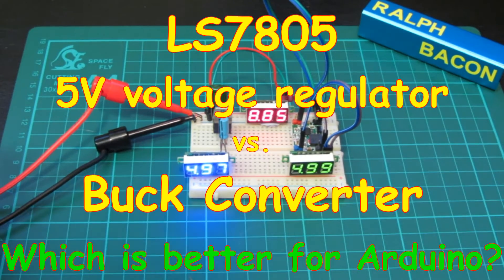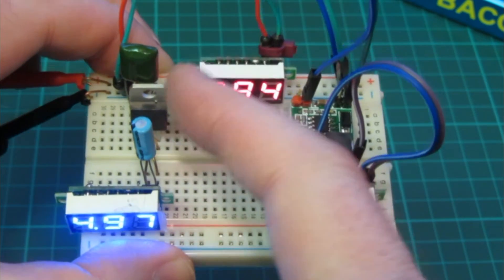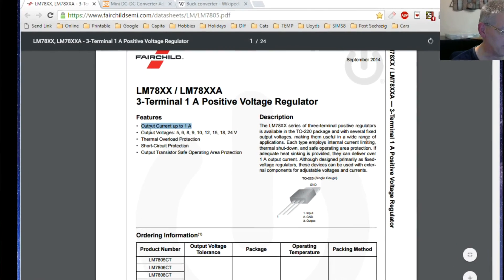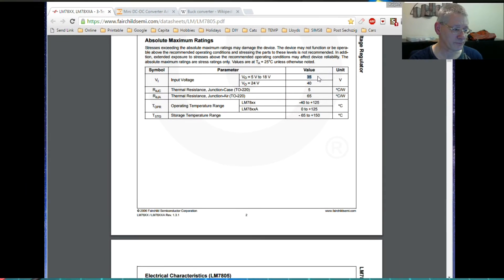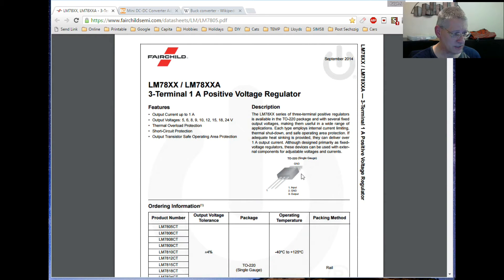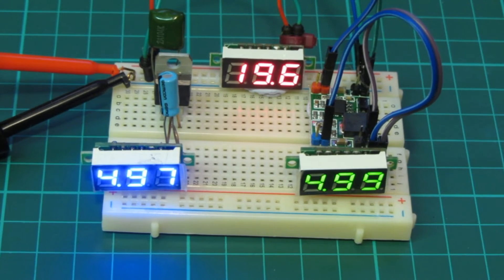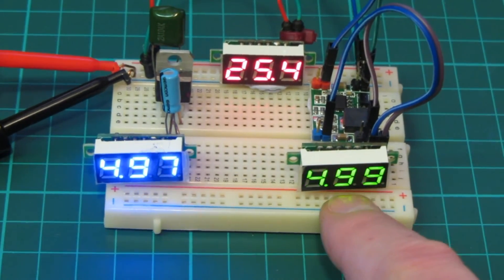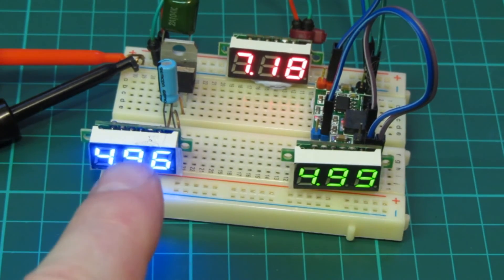#21 Voltage Conversion: Linear Voltage Regulator vs Buck Converter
The LS7805 linear voltage converter has been around for years and does a good job of providing a rock solid output voltage; but the new kid on the block, the step down buck converter has a few advantages so which one is better?

Is a totally noise-free voltage a requirement? Or is superb efficiency an essential condition of your power supply? Watch this video and see what both these components can offer you.